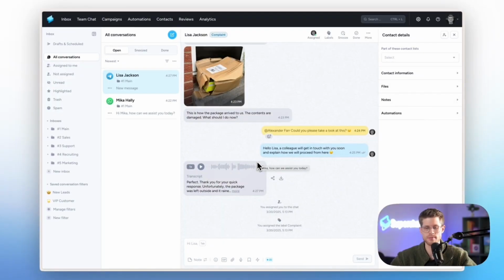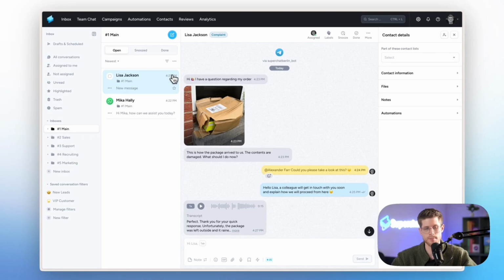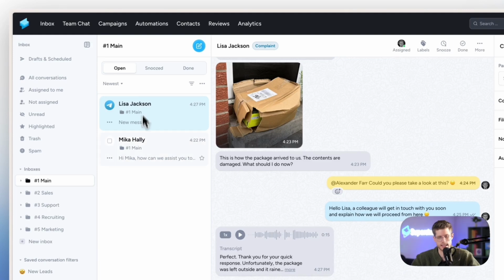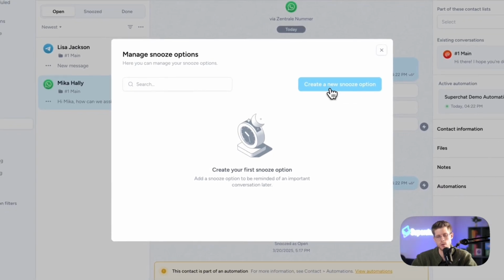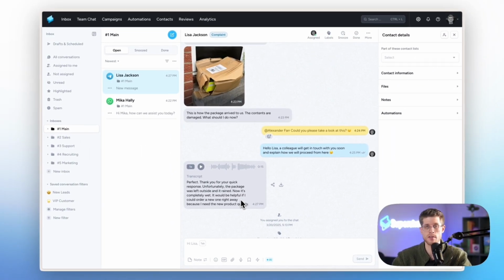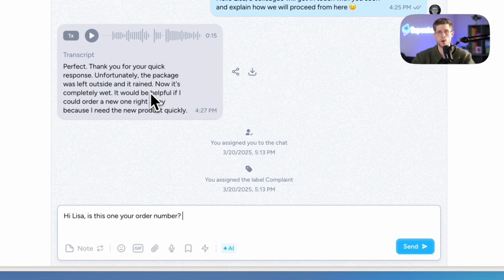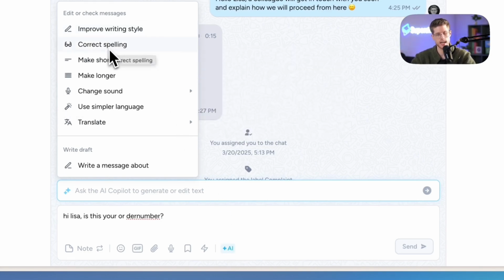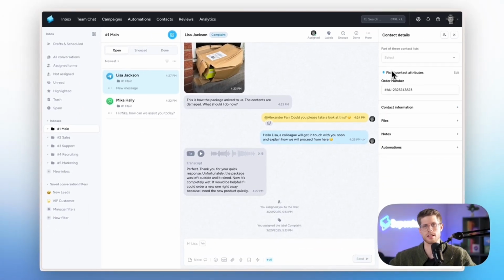Universal Inbox | Advanced Features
Discover expert tips for the universal inbox! Your team can consolidate and efficiently manage all conversations from WhatsApp Business, Instagram, and other channels in one place. Co-founder and CPO Mika presents advanced features and proven best practices from real-world experience. 💡